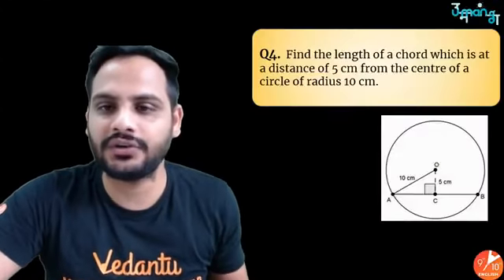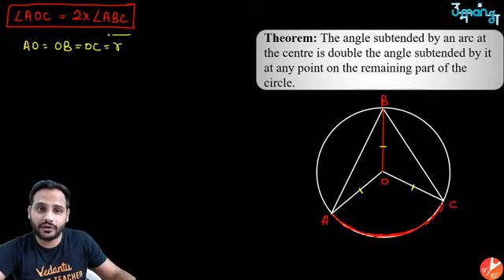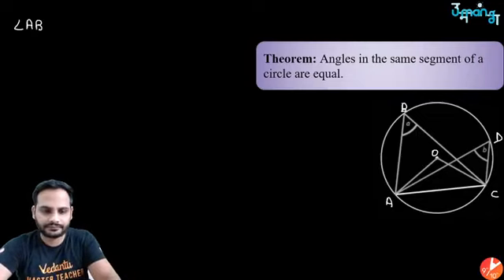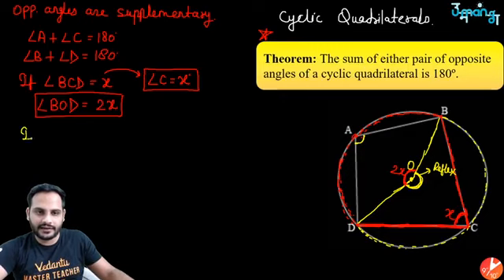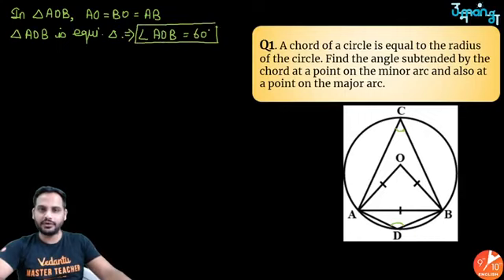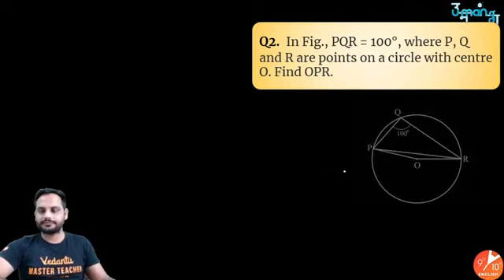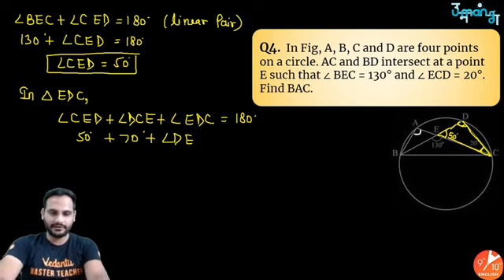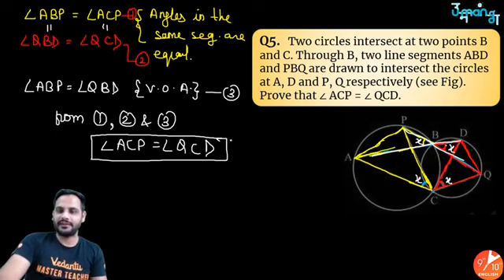Circles L-2 | Angle Suspended by an Arc of a Circle & Cyclic Quadrilateral | CBSE 9 Maths | Vedantu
Circles | Angle Suspended by an Arc of a Circle & Cyclic Quadrilateral | CBSE Class 9 Maths Chapter 10 | NCERT Solution | Vedantu9thand10thEnglish with your favorite Gopal Sir. The circle is one of the very interesting sessions and it helps to get 100 marks in Class 9 Maths. In Vedantu, You can now watch today's session of Circles Class 9 | Circles Class 9 CBSE | Circles Class 9 NCERT | Circles Class 9th | Circles Class 9 Vedantu |Angle Suspended by an Arc | Cyclic Quadrilateral Class 9 | NCERT Solutions for Class 9 Maths Chapter 10.

👉 Get ready to see the Incredible Experience in Circles | Angle Suspended by an Arc of a Circle & Cyclic Quadrilateral with your Favorite Master Teachers!!!

➡️ Topics Covered in this Session:
♦ Circles Class 9 CBSE Chapter 10
♦ Angle Suspended by an Arc of a Circle Class 9 CBSE
♦ Circles NCERT Solution
♦ Cyclic Quadrilateral NCERT Vedantu
♦ CBSE Class 9 Maths Linear Equations

➡️ We hope your visit to Vedantu 9th & 10th English “Circles | Angle Suspended by an Arc of a Circle & Cyclic Quadrilateral” brings you a greater love ❤️ of Class 9, both for its excellence and its power to help solve CBSE Class 9 Math Subject problems.

Let us know your doubts and what you think 🤔 about today’s topic “Circles | Angle Suspended by an Arc of a Circle & Cyclic Quadrilateral”, please comment in the below 👇 section, we will respond and solve your doubts ASAP.

Thanks for your support in the “Circles Class 9 Maths” session Vedans!! See you in the next surprising session.